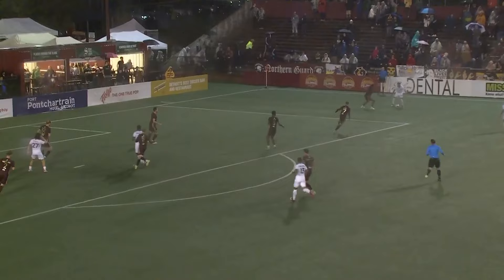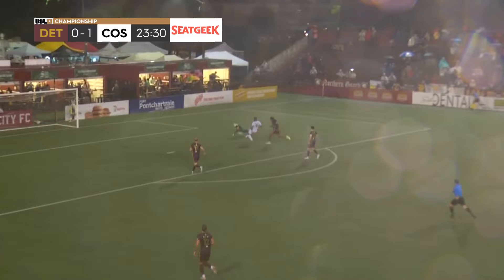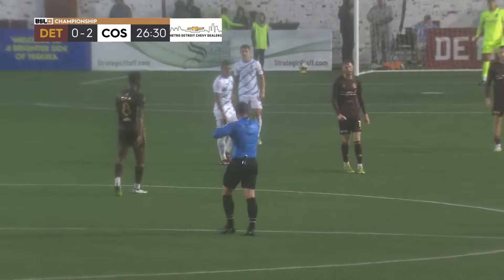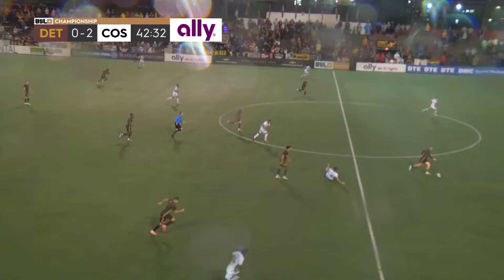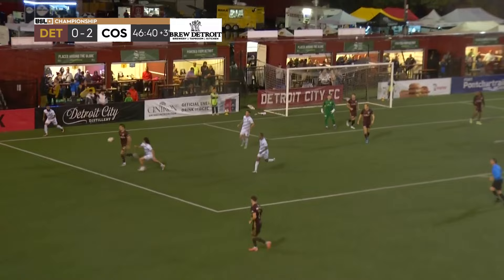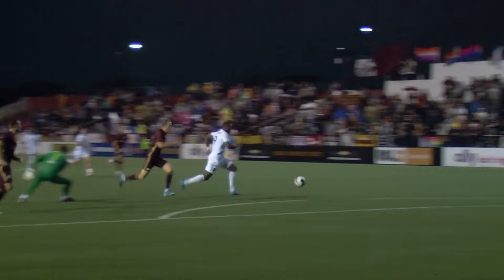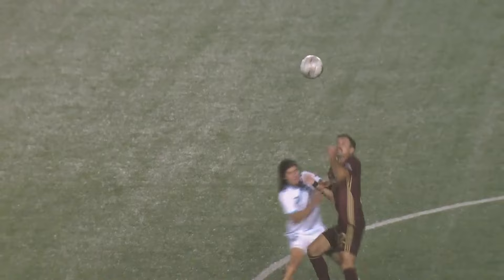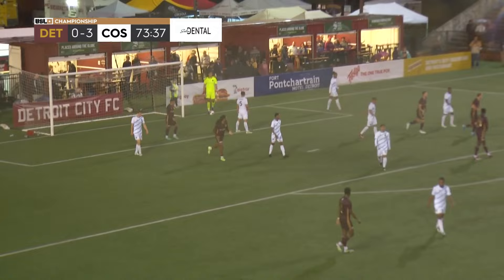9.27.2023 | Detroit City FC vs. Colorado Springs Switchbacks FC - Game Highlights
Juan Tejada scored the 1,000th goal in the USL Championship this season before Romario Williams bagged a pair of goals to lead Colorado Springs Switchbacks FC to a 3-0 victory against Detroit City FC at Keyworth Stadium for the Switchbacks’ third consecutive win.

00:00:00 - Kick Off by Colorado Springs Switchbacks
00:00:14 - Pass by Jay Chapman
00:00:22 - Goal by Juan Tejada
00:01:19 - Foul by Matt Lewis
00:01:34 - Goal by Romario Williams
00:02:09 - Foul by Jay Chapman
00:02:20 - Booking by Jay Chapman
00:02:39 - Shot by Stephen Carroll
00:02:47 - Pass by Brett Levis
00:02:54 - Booking by James Musa
00:03:10 - Cross by Brett Levis
00:03:18 - Shot by Matt Lewis
00:03:45 - Booking by Drew Skundrich
00:04:06 - Shot by Maalique Foster
00:04:23 - Goal by Romario Williams
00:05:16 - Booking by Michael Bryant
00:05:28 - Booking by Romario Williams
00:05:36 - Foul by Michael Bryant
00:05:48 - Booking by Michael Bryant
00:06:12 - Pass by Maalique Foster
00:06:17 - Shot by Tyreek Magee
00:06:26 - Shot by Aaron Bibout
00:06:38 - Cross by Abdoulaye Diop
00:06:44 - Shot by Stephen Carroll
00:06:51 - Pass by Abdoulaye Diop
00:07:00 - Shot by Darío Suárez
00:07:04 - Booking by Devon Williams
00:07:21 - Booking by Christian Herrera
00:07:33 - GK Save by Christian Herrera
00:07:41 - End Match by Colorado Springs Switchbacks